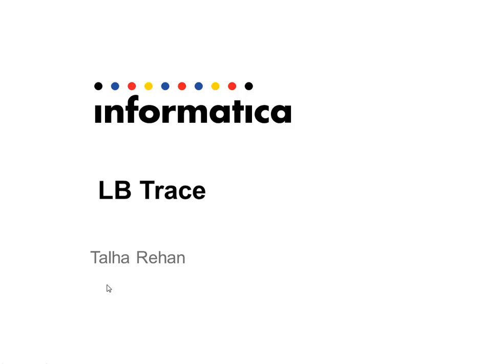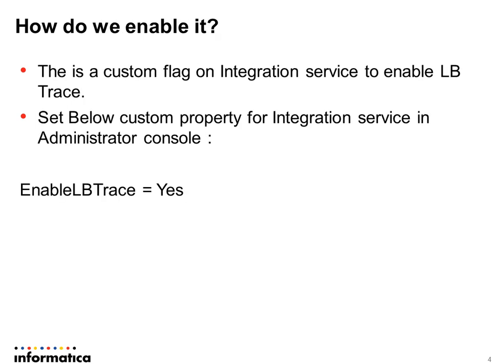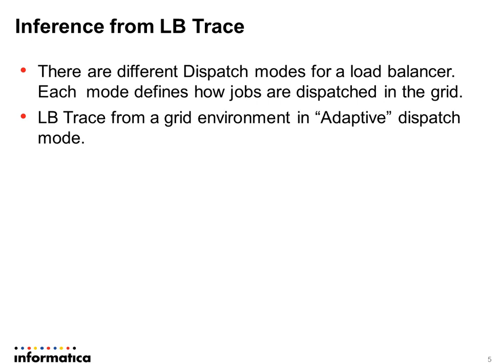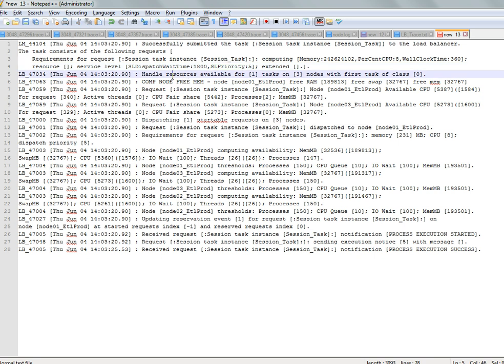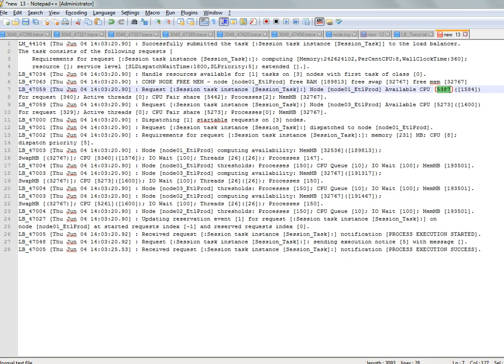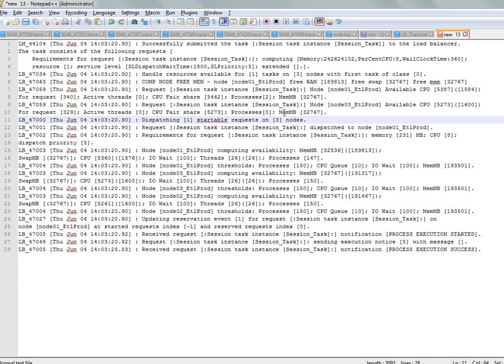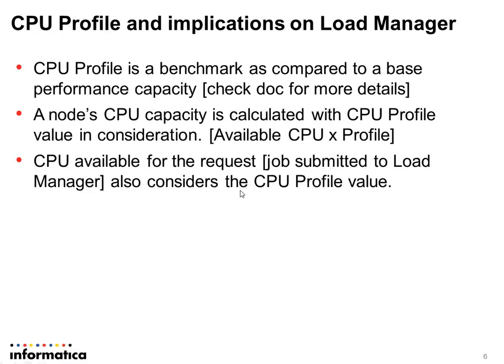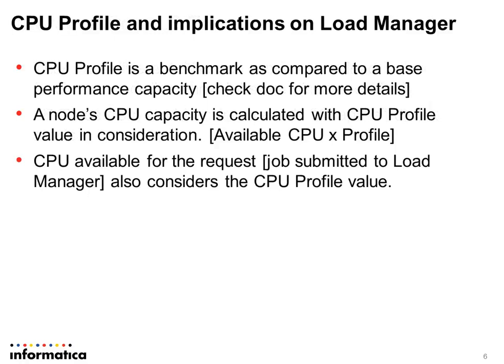Integration Service Load Balancing (LB) Trace and inference from it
This video gives us details about the Integration service LB Trace and how to infer from the trace files. Agenda of this video includes:
- What is LB Trace?
-How to enable LB trace
- A sample LB trace and inference from it